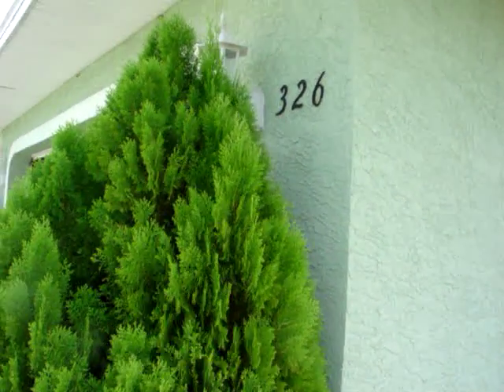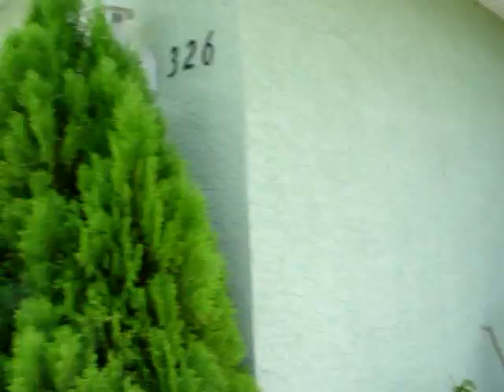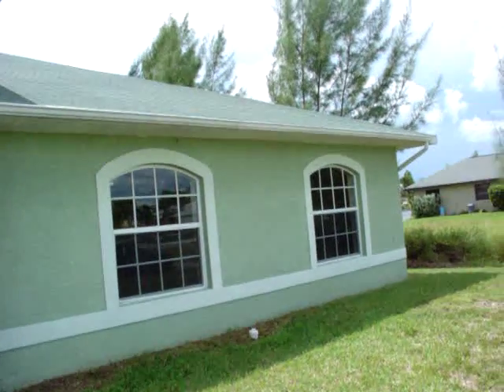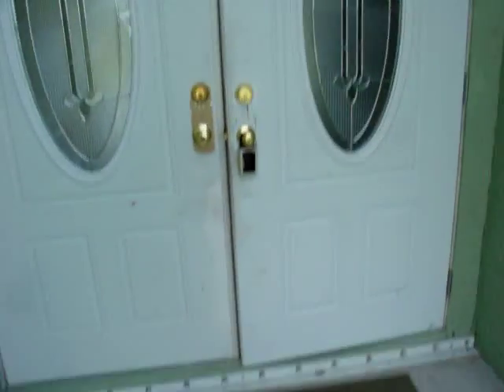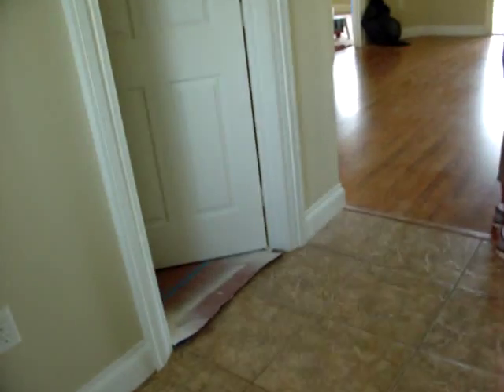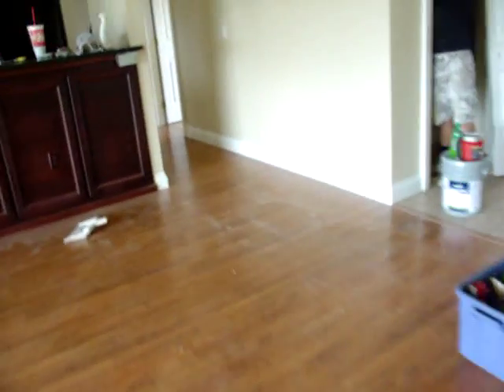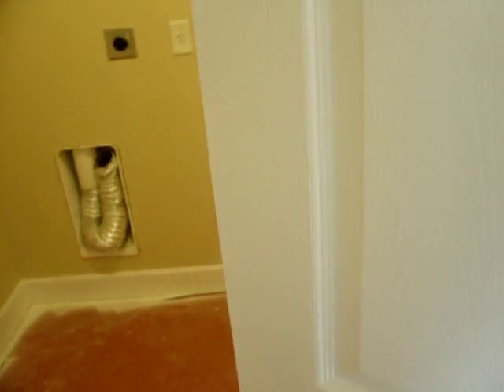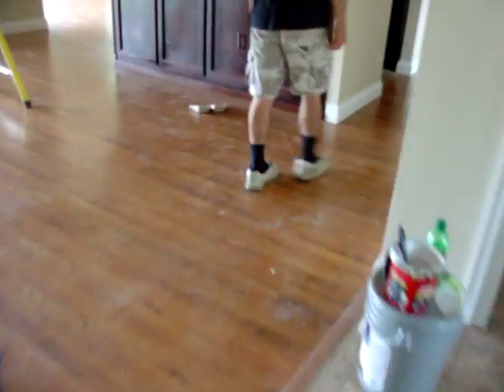Cape Coral Florida Real Estate REO326 SW 28th St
Bank owned property Cape Coral Florida Real Estate 326 SW 28th St